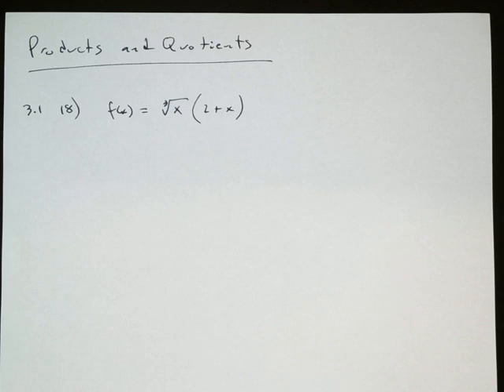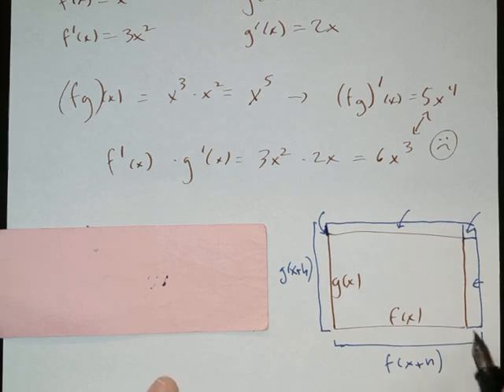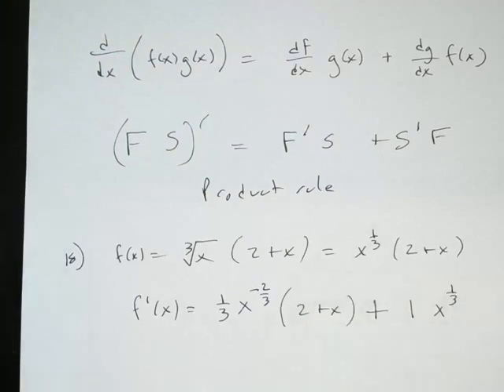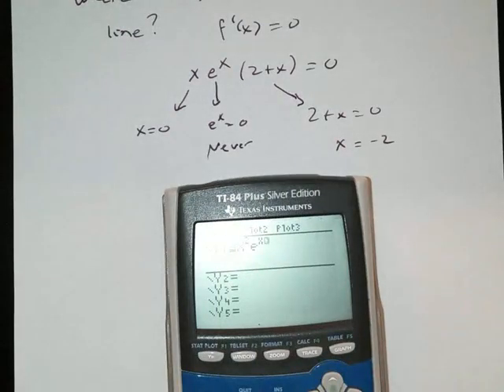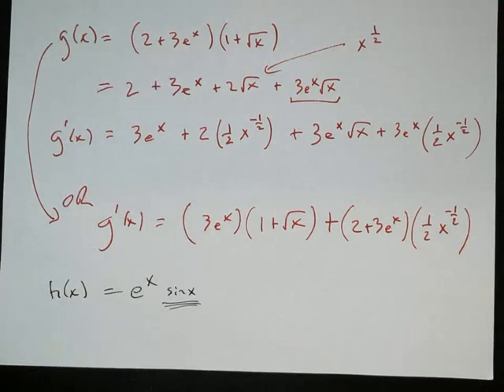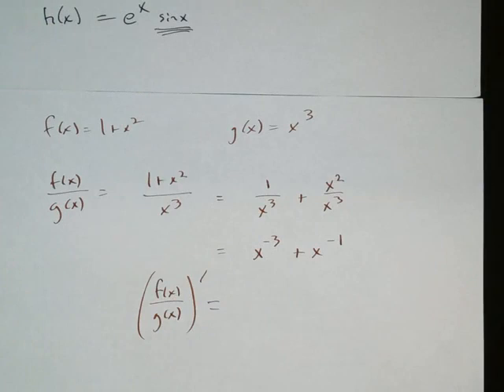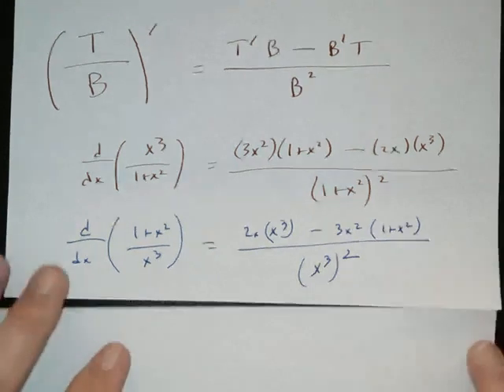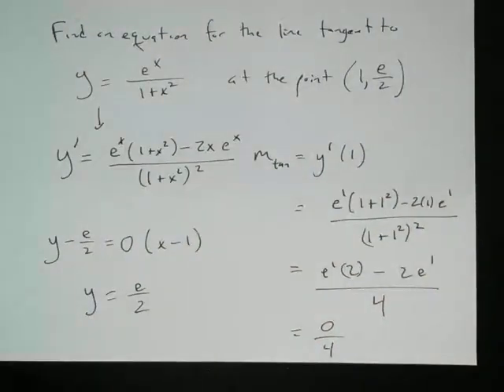SMA130 02092024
Class recording for SMA130 Calculus 1 for Friday February 9, 2024